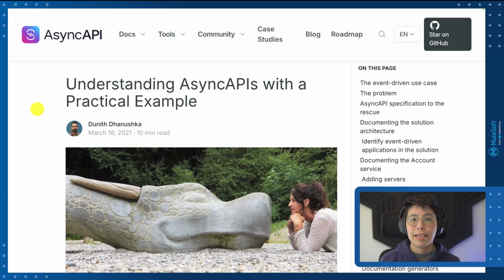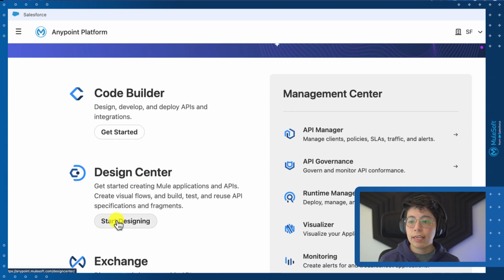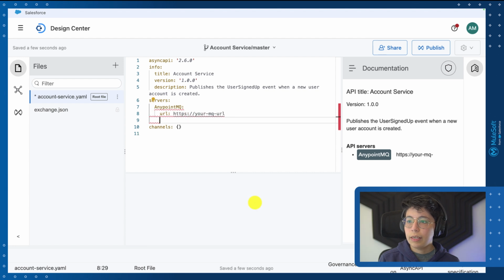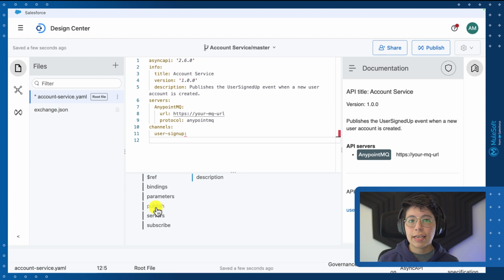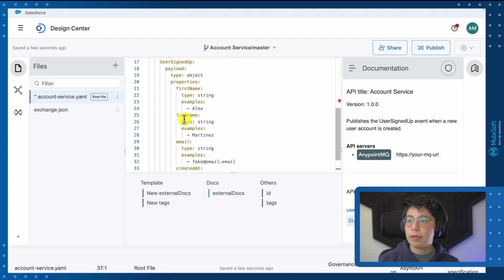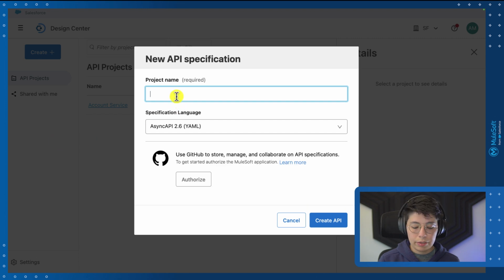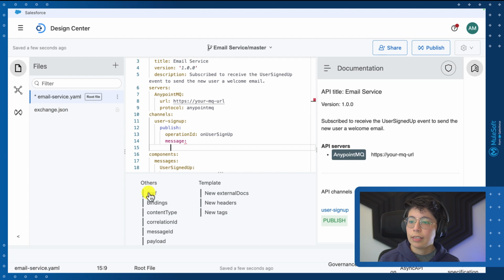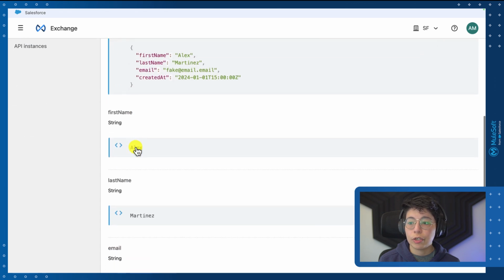How to Design AsyncAPI Specifications with a Practical Example in MuleSoft’s Design Center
There's a lot of talk about the new AsyncAPI support in Anypoint Code Builder. Still, before implementing some APIs (or services) with Event-Driven Architecture (EDA), it's important to understand why we chose this architecture. Not only that, but it's important to understand how to design our specifications properly before implementing the APIs.

In this video, you'll learn how to design some AsyncAPI specifications in Design Center that can be applied to a practical use case.

The practical example used in this video was motivated by the following article created on the official AsyncAPI site, by Dunith Dhanushka:

📘 Learn more about AsyncAPI Specifications

AsyncAPI is a language that describes messaging interfaces. This open-source, industry-standard language is agnostic to any technology. AsyncAPI makes it easy to work with event-driven architecture by separating the API into three layers:

- Events: Message or data to be shared with other services
- Channels: Destination of the message to be sent or received
- Transport: Technology that transports the message, such as RabbitMQ, Kafka, or Anypoint MQ

You can create or import an API specification in API Designer.

🟦 Chapters:
00:00 Intro
00:17 Use Case and Architecture
01:08 Design the Account Service
05:16 Design the Email Service
07:20 Ending